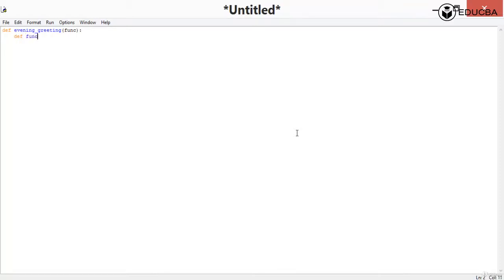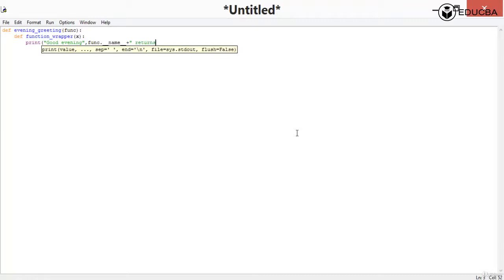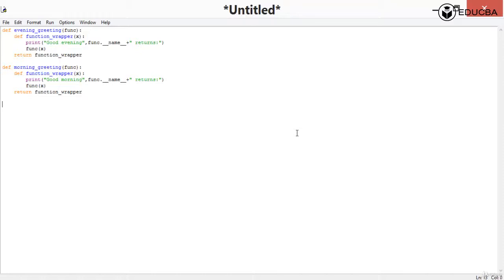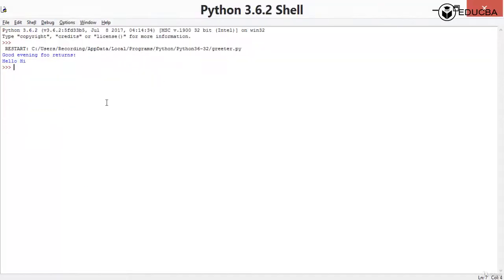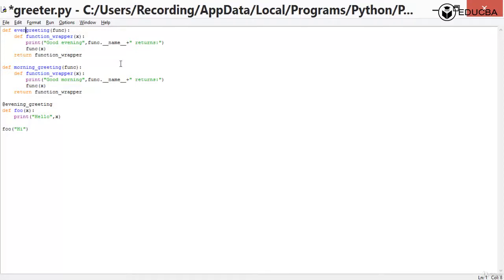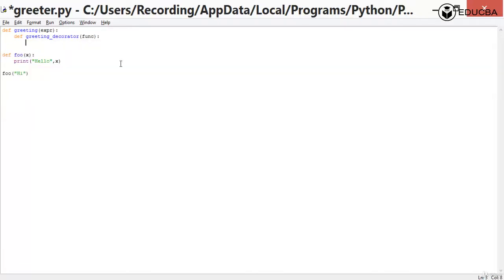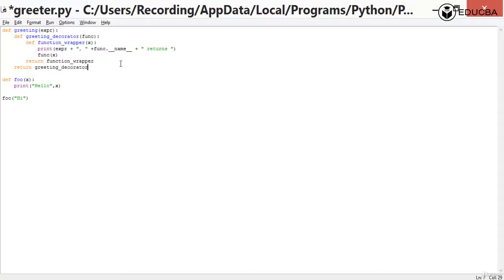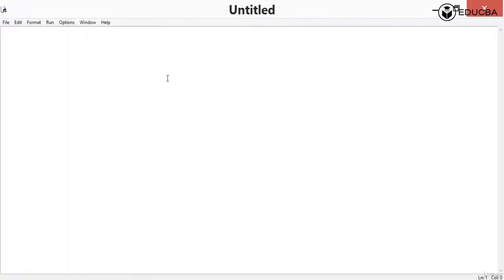lect 71: Decorators with Parameters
Decorators with Parameters